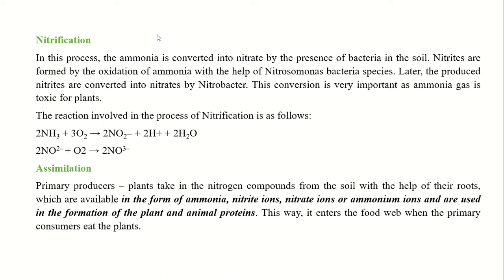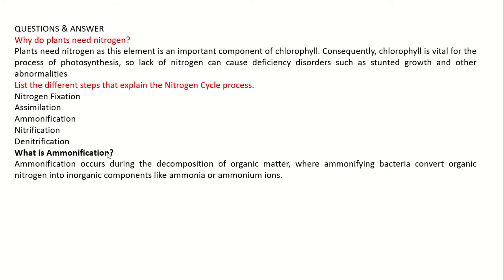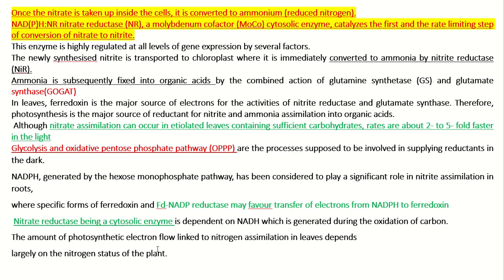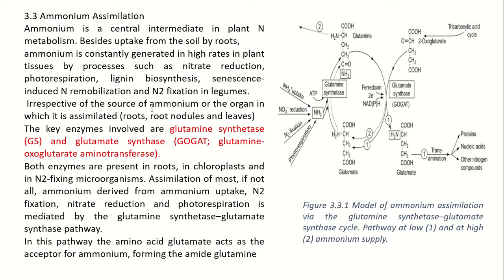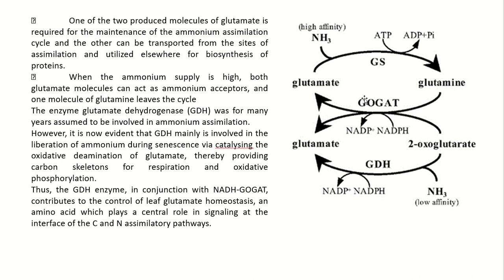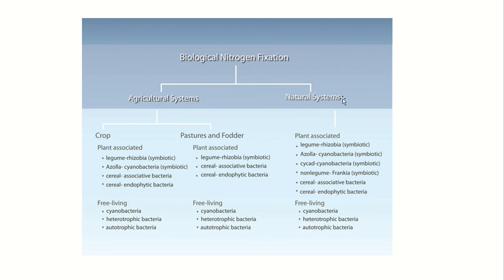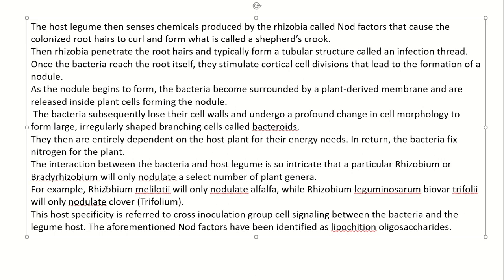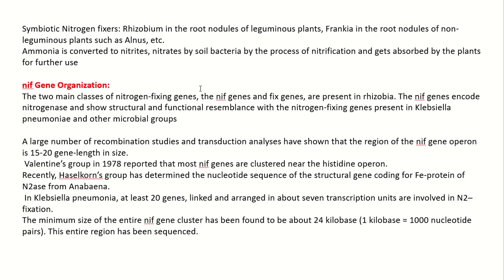GS-GOGAT Nitrification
Nitrogen metabolism